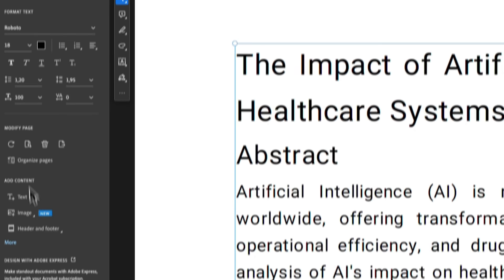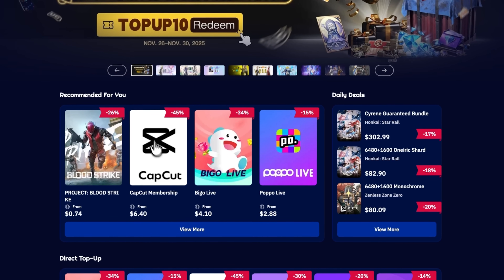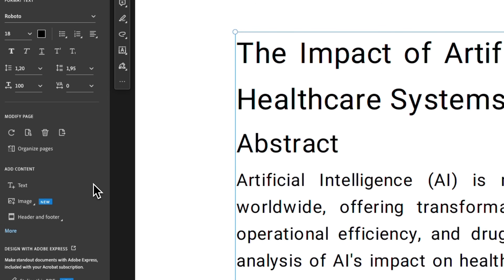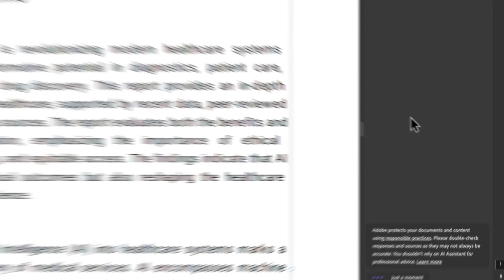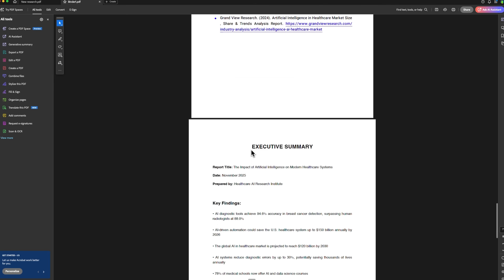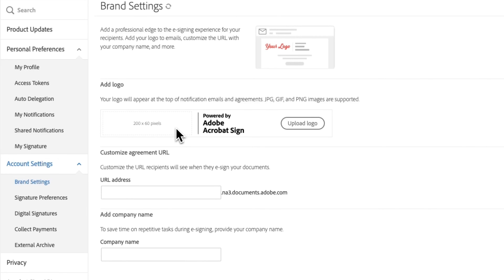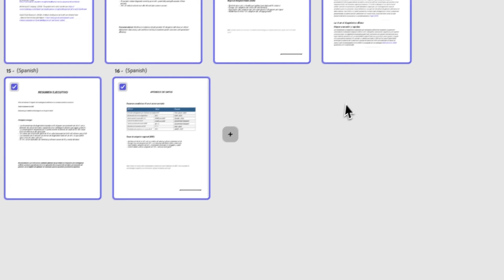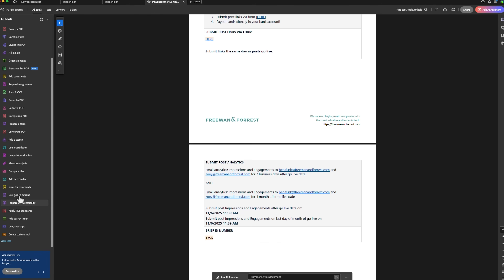Adobe Acrobat Pro Tutorial - 2026 | A Step-by-Step Beginner Guide | How to Use Adobe Acrobat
This Adobe Acrobat Pro Tutorial offers an Acrobat Pro Step-by-Step Beginner Guide to mastering PDF editing. Explore how AI tools enhance productivity, streamline workflows, and simplify document management. Learn how features like smart editing, e-signatures, and translations can make your PDF tasks faster and more efficient.

⏱️CHAPTERS:
0:00 Adobe Acrobat Pro Tutorial
1:45 How to Use Adobe Acrobat
7:16 Final Thoughts